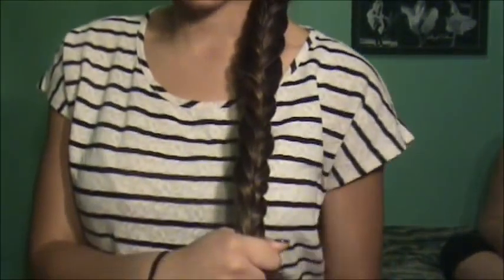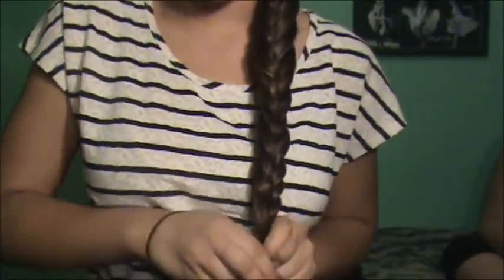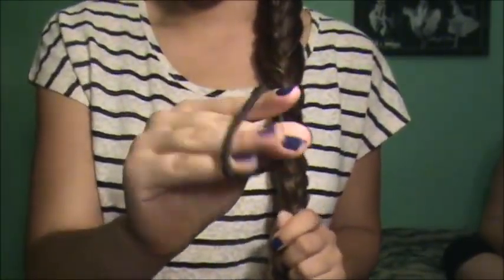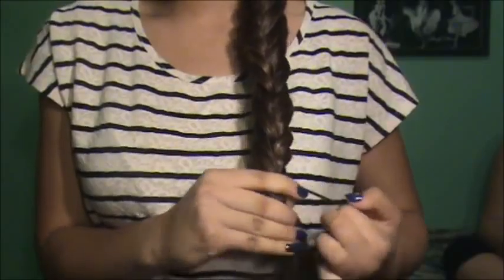Side Fishtail Braid Tutorial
This is an easy fish tail bride that is perfect for spring.